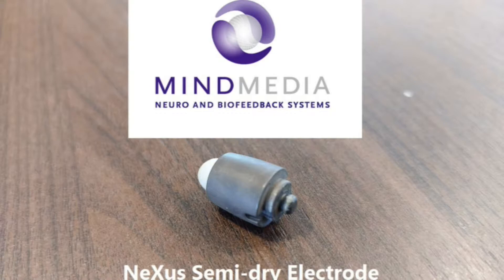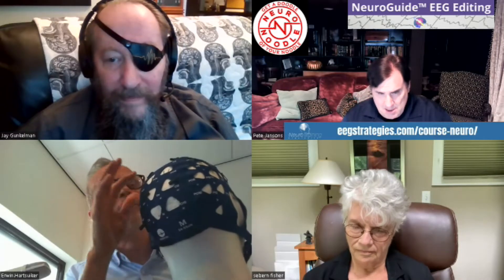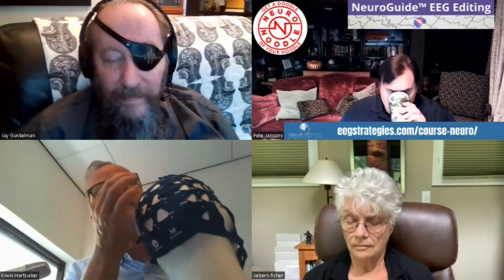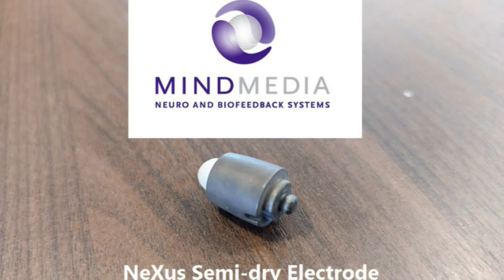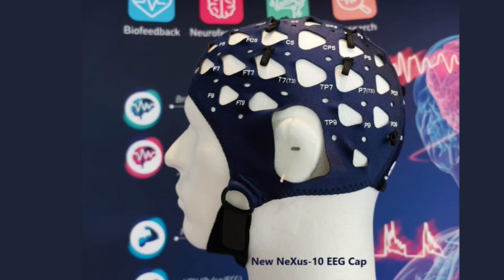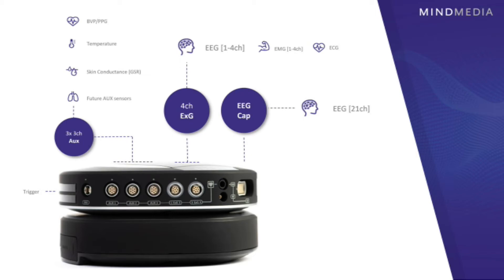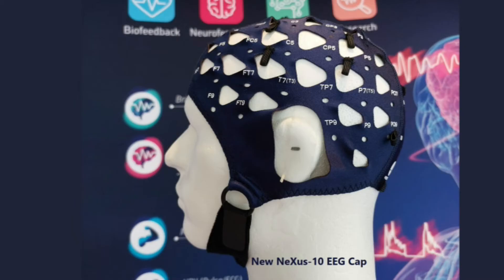What is a Dry EEG Cap?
Erwin Hartsuiker CEO Mind Media shows Tech Legend Jay Gunkelman and Author Sebern Fisher the difference between Wet Technology and Semi Dry Technology. There is no such thing as a dry cap.

You get to see Mind Media's new semi dry eeg electrode